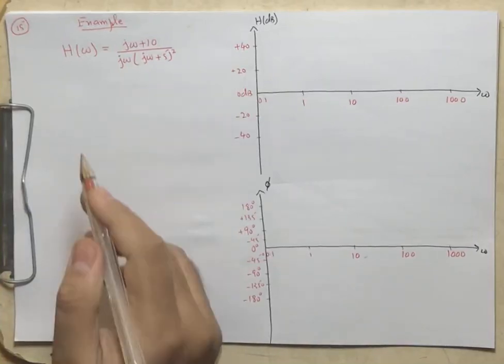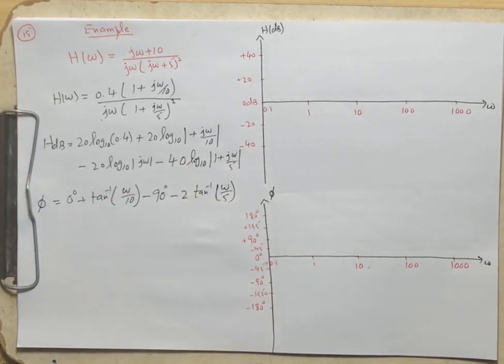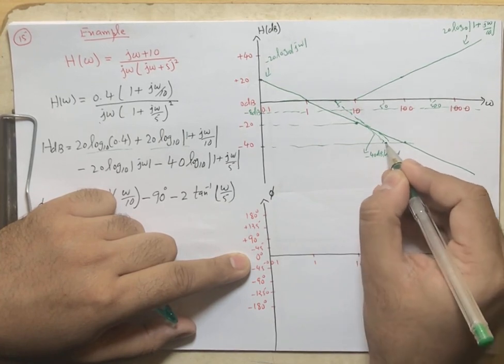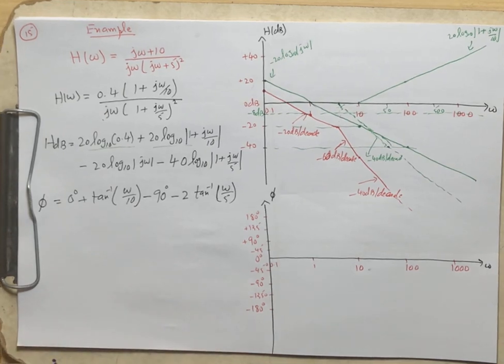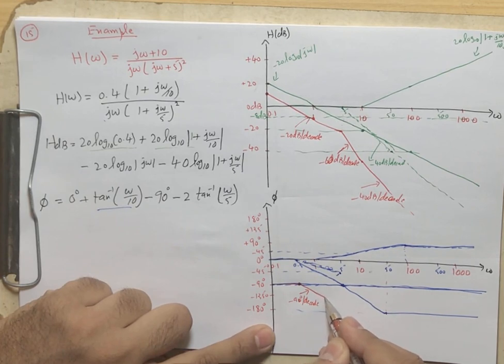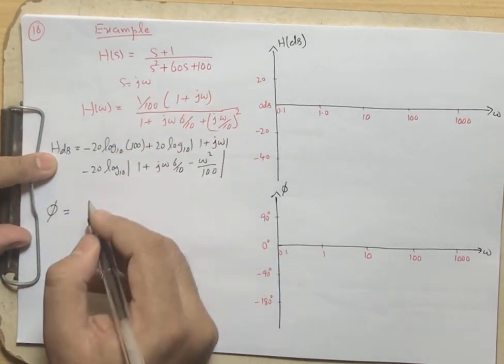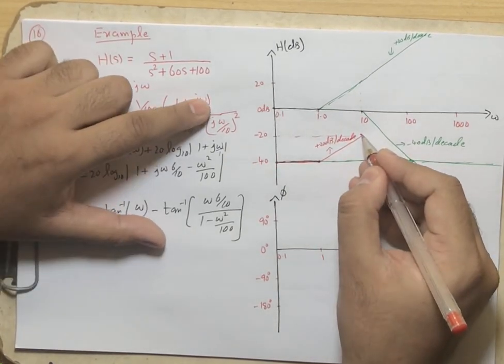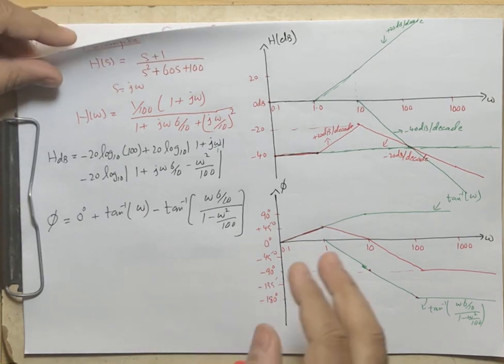Bode PLot examples 2